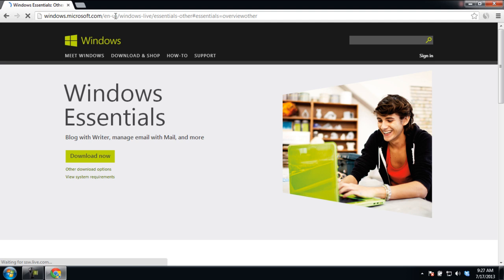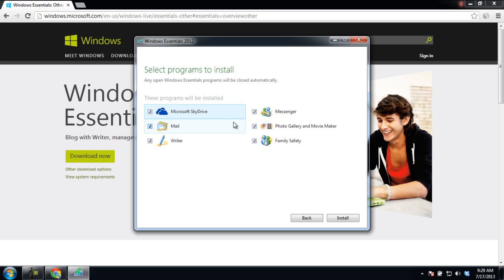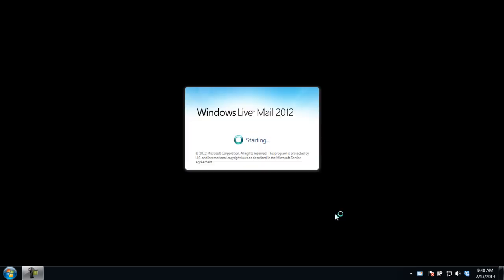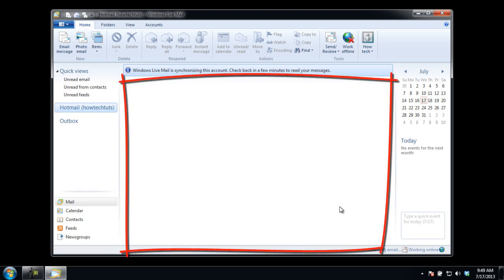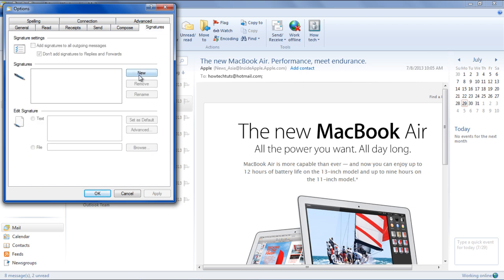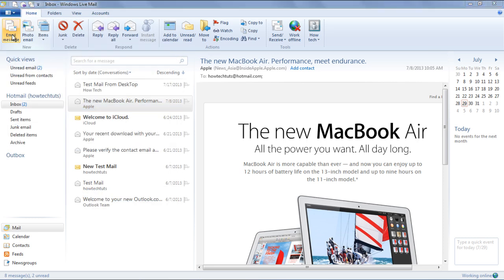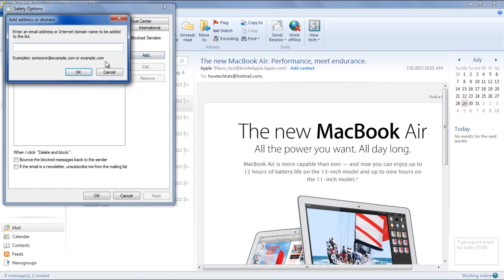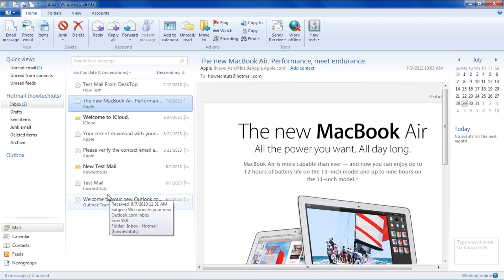Where is Windows Mail in Windows 7 Short Using Tips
In this tutorial, we will teach you where is Windows Mail in Windows 7. Windows Mail for Windows 7 is part of the Windows Essential suite. For the purpose of this tutorial, we will download the entire setup but will perform a custom installation. We will only install Windows Live Mail as that is the only thing we require.

Step 1 -- Download windows essential

So let's get started with our "where is Windows Mail in Windows 7" guide.
In windows 7, Windows mail is not installed by default. We have to download the application from Microsoft's official web site.

Step 2 -- Choose the install components

With that done, the online installer application will be downloaded. When it will be completed, run the installer.

As a result, this will open up a new window where you would have two options. For the purpose of this tutorial, we just need the windows mail application so we will select the "Choose the programs you want to install" option.

Step 3 -- Install only Windows Mail

In the next screen, select the programs that you want to install. We will just select Mail and uncheck all the other programs. Once you are done, click on the Install button. As a result, the installation will begin.

Step 4 -- Open Windows Live Mail

Once the installation completes, open the start menu, go to "All Programs" and you will see Windows Live Mail. Click on it in order to open it.

Step 5 -- Add your email accounts

As a result, the service agreement of Windows Essentials 2012 will open up. Click on Accept to proceed.

After that, you will be asked to add your email accounts. Over there, type your email credentials and click on Next.

You will be informed once your email account has been added.

Step 6 -- Overview of Windows Mail

In windows mail user interface, you will see 6 sections. In the top left pane, the quick view section and your email account is shown. Below you will see the Mail, Calendars, Contacts, Feeds and Newsgroups.

In the middle section, you have the mail reading pane section. On the right most side, the calendar will appear and the menu options are shown in the top section.

Step 7 -- Add a signature

Now we will give you some useful tips that might come in handy. If you want to set a signature, click on the Menu button, go to options and then click on Mail.
As a result, the Options window will open. Once there, go to the Signatures tab.
Now, click on New and check mark on the add signature to all outgoing messages option. If you don't want to add signature on replies and forward emails, then put a tick on this checkbox as well.

Now type the text which you want to set in the Edit Signature area. With that done, click on the Advanced button and check mark the account in which you want this signature to be added and click Ok.

You can also use the text file as a signature. For that, click on the option file and then click on browse to locate your signature file. Once you are done, apply the changes and close the Options window.

Step 8 -- Check if the signature appears

Now click on the Email message. As a result, a new email message window will open up and you will see the signature would appear automatically. We already created a text file and will use that file as a signature.

Step 9 -- Block a sender

You can also block a particular sender. In order to do that, click on the menu, go to Options and click on Safety options.

As a result, the Safety Options window will open. Over there, click on the Blocked Senders tab.

Once there, click on the Add button. As a result, this will open up the Add address or domain window.

Place a check mark on Bounce the blocked messages back to the sender option. You can always opt to be unsubscribed from the mailing list if the email is a newsletter. Once you are done, click on the Apply button.

In this manner, you can work with different options in Windows Mail for Windows